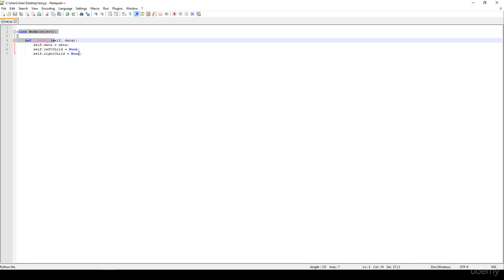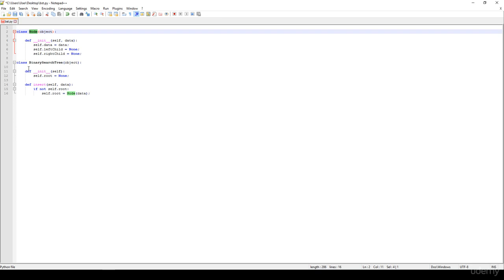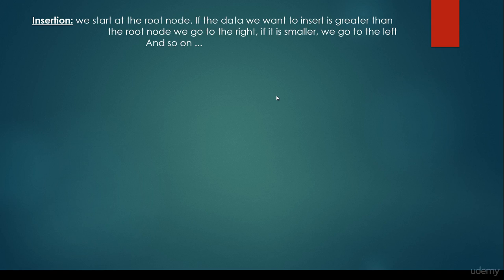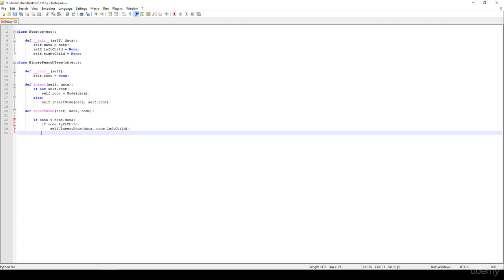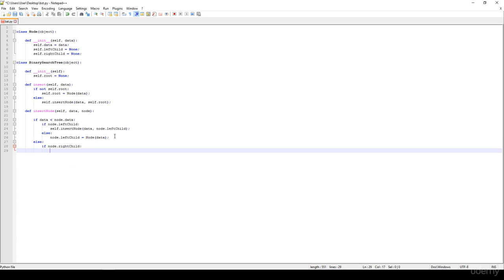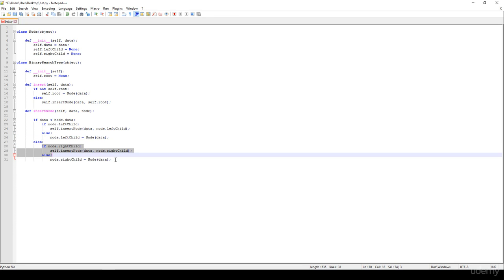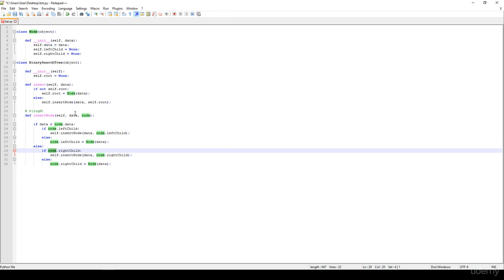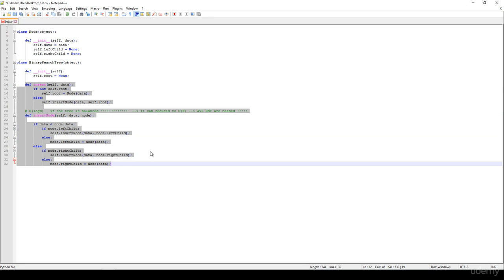Algorithm and Data Structure in Python - 29 Binary Search Tree implementation II Insert